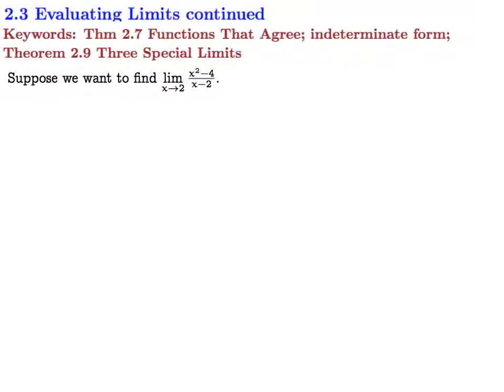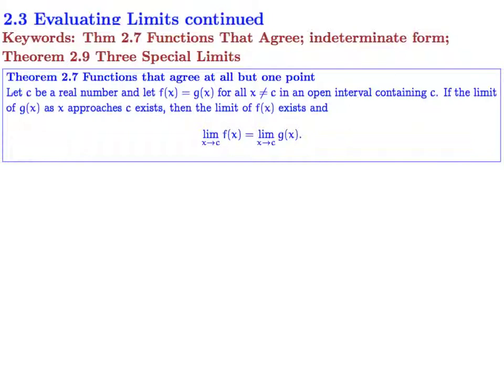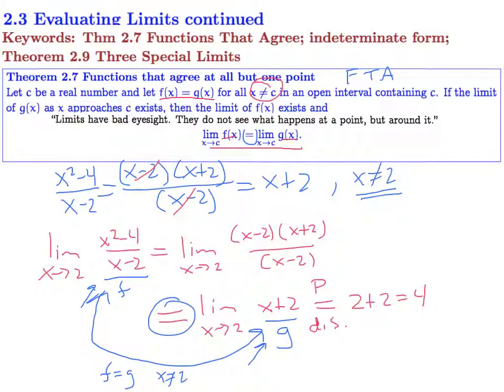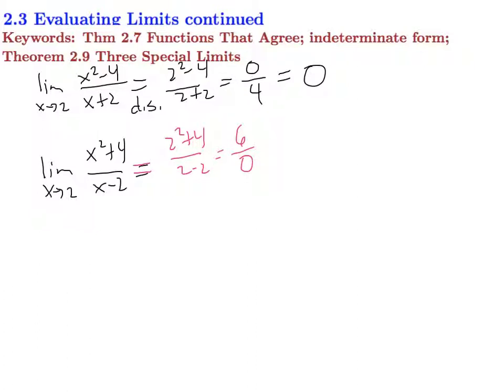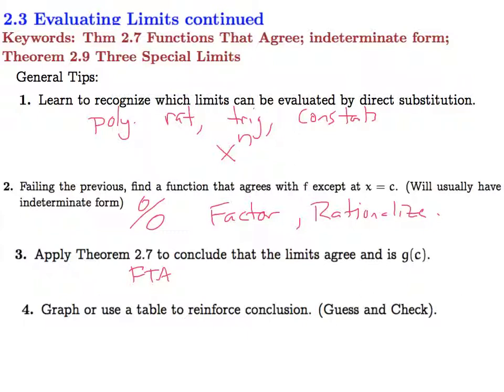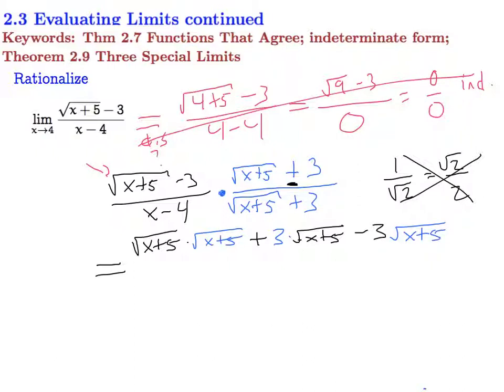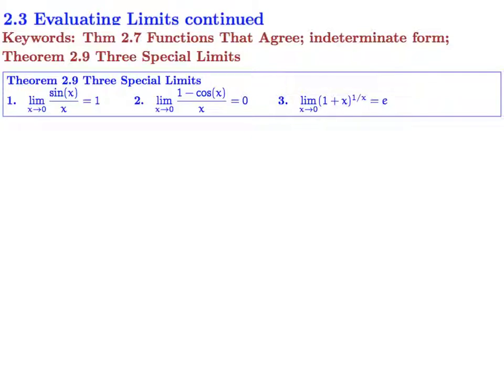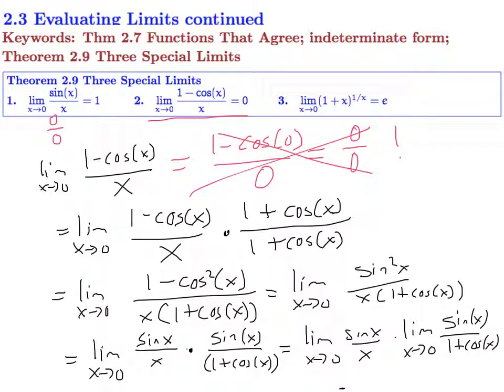2-3b Evaluating limits - FTA